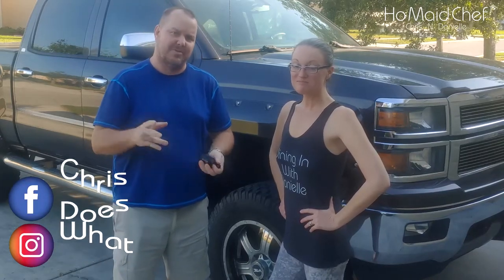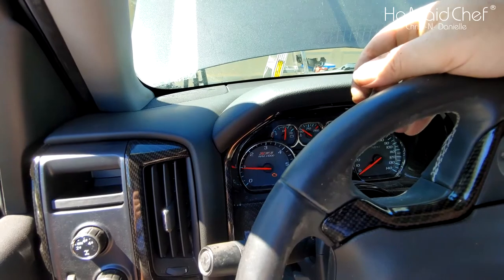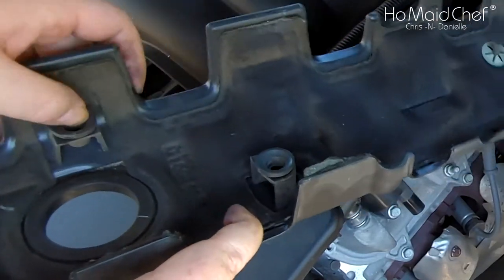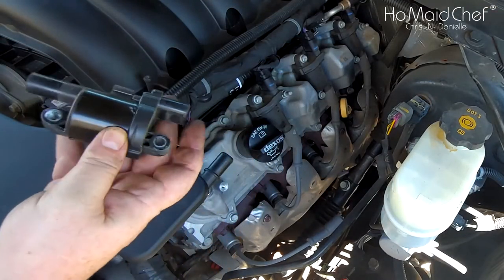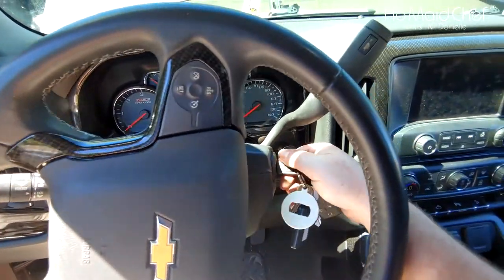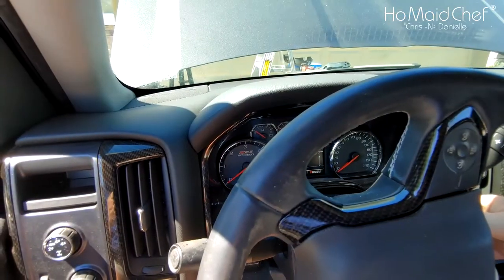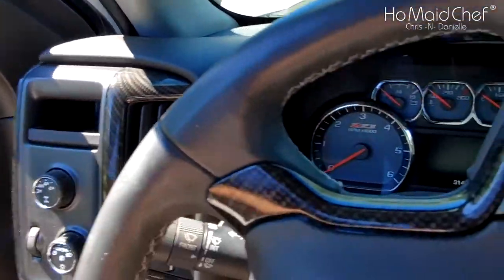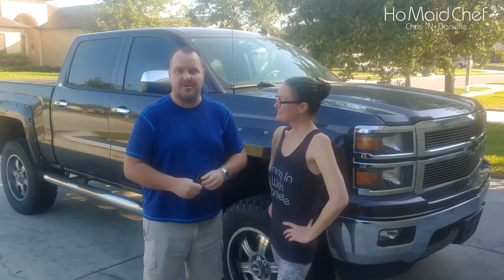Replace Ignition Coil Pack And Reset Check Engine Light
How we replaced our ignition coil pack for our Chevy. This would be the process for most coil packs and the reset of the check engine light.

Delphi GN10165 Ignition Coil

Song And Artist:

The content on our YouTube Channel is only intended for adults only.